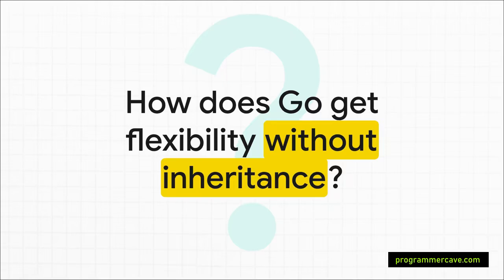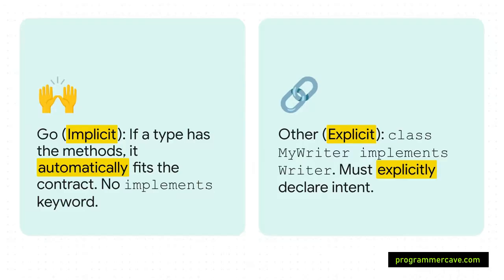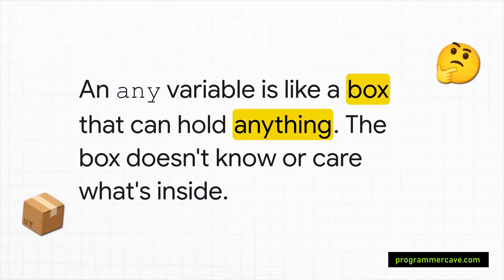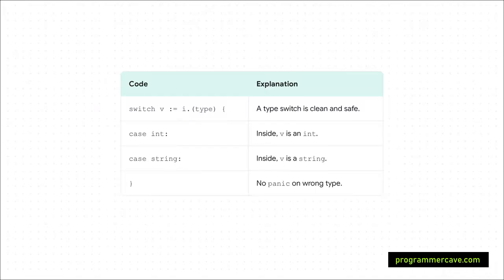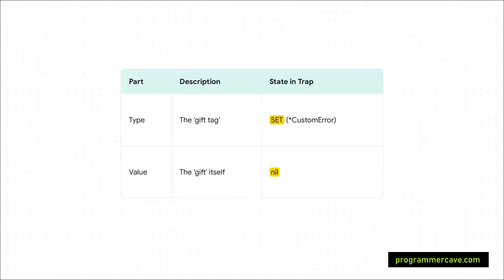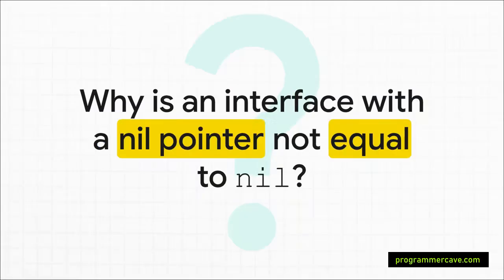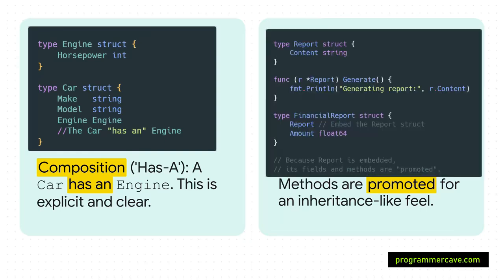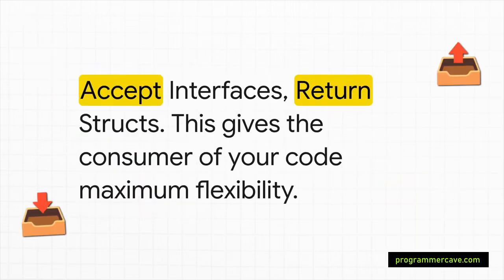Go Interfaces : The Nil Trap & Best Practices | Golang Interview Prep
This deep-dive tutorial explains Go Interfaces, the fundamental tool for polymorphism and flexible code design in Golang, perfect for developers and those preparing for interviews!

🚀 Key Concepts Covered in This Video:
1. Go Interfaces Explained (The Contract) An interface defines a set of method signatures, acting as a contract that specifies what a type can do. We explore how Go uses implicit implementation: if a type provides definitions for all methods in an interface, it automatically satisfies that contract without needing an implements keyword. This core concept promotes decoupling and modular code.
2. The Empty Interface (any/interface{}) Learn about the empty interface, which has zero methods and is satisfied by every type. In Go 1.18+, this is aliased as any. We discuss its primary use for functions accepting any type (like fmt.Println), the associated cost of losing static type safety, and how to safely retrieve the underlying type using Type Assertions (the preferred "comma, ok" idiom) and Type Switches.
3. The Interface Nil Trap (Interview Essential) Understand one of the most famous Go "gotchas". An interface variable consists of two parts: a Type label and a Value. An interface is only truly nil when both parts are empty. We demonstrate the trap where returning a nil pointer of a concrete type still results in a non-nil interface value (because the type tag is set). This is a classic interview question.
4. Design and Architecture
• Composition and Embedding: Go favors composition over inheritance. We explain how embedding provides convenience by promoting methods, while still being composition under the hood.
• Common Interfaces: A breakdown of the crucial io.Reader and io.Writer interfaces, which provide unified abstractions for I/O operations.
5. Idiomatic Best Practices Master the Go community's design philosophy:
• Prefer small, focused interfaces (one or two methods) to ensure reusability and clarity.
• Follow the proverb: "Accept Interfaces, Return Structs" to maximize flexibility for the caller.
• Define interfaces in the package that uses the interface, promoting decoupling and avoiding circular dependencies.